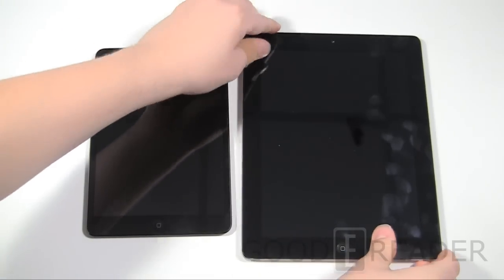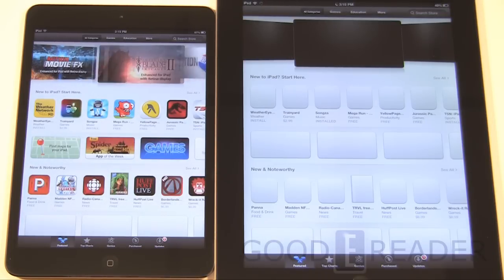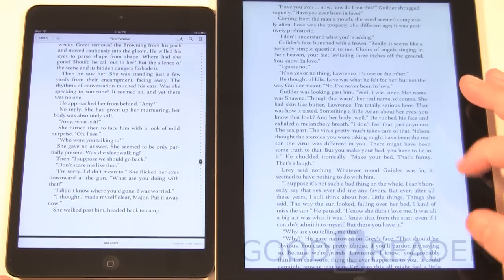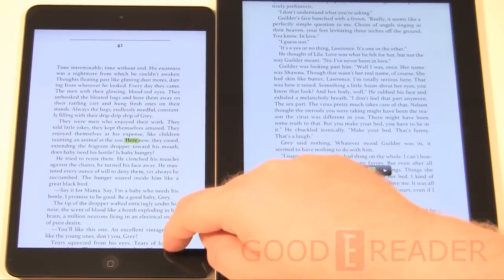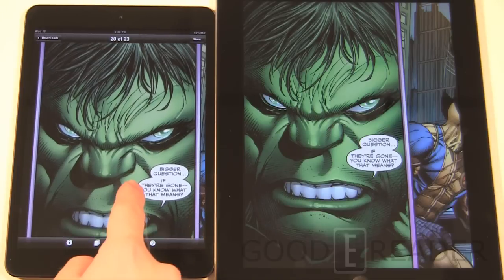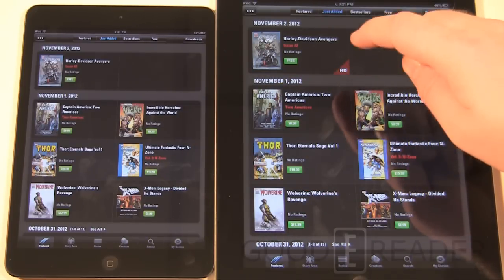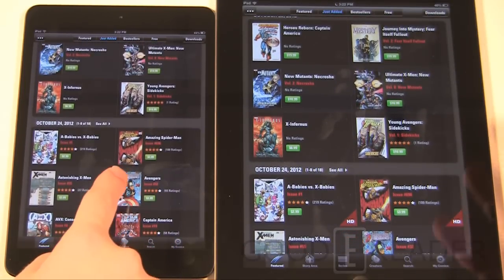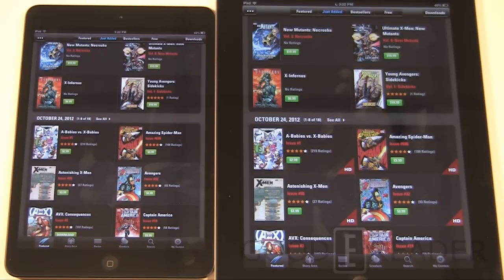Apple iPad 3 vs iPad mini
In this video we pit the Apple iPad with Retina Display (iPad 3) and the NEW iPad MINI! We give you all the magazines, comics, eBooks and much more! I think we even show you VIDEO and Games! Get a sense on what these 2 units are all about! Only @goodereader